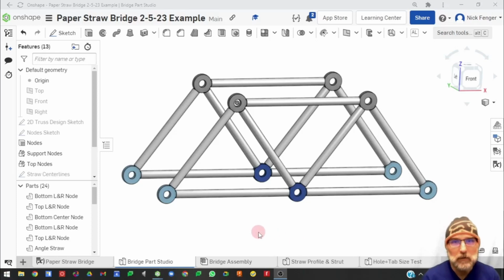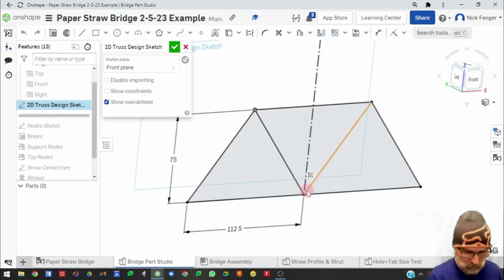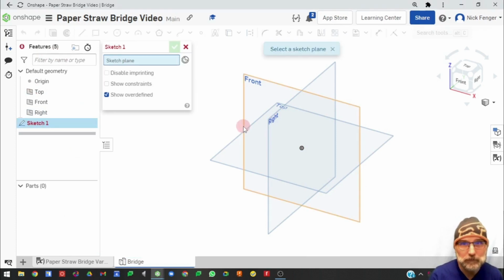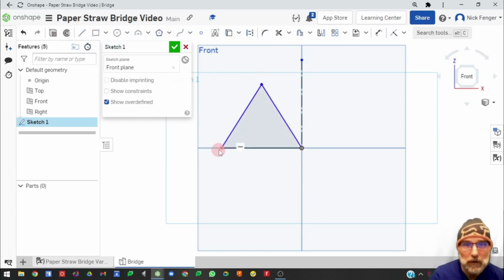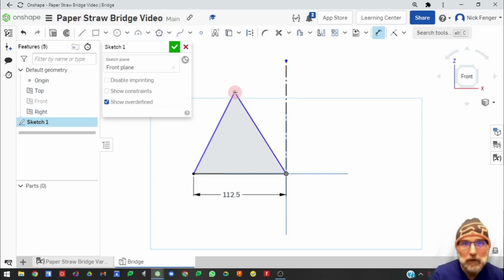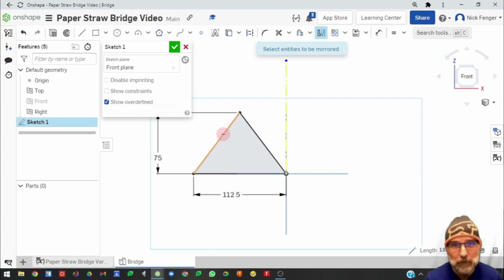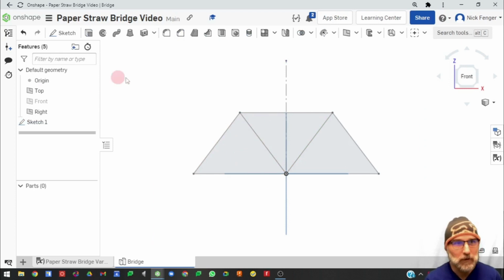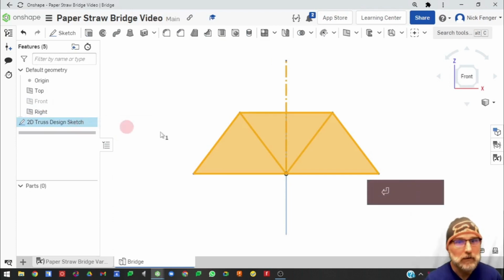Draw the 2D Truss for EngiLab Truss Analysis